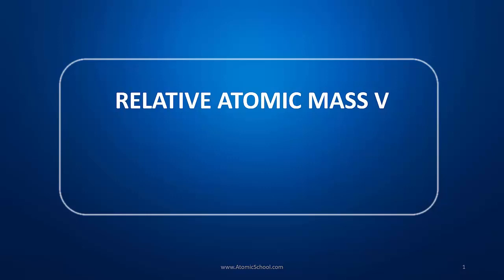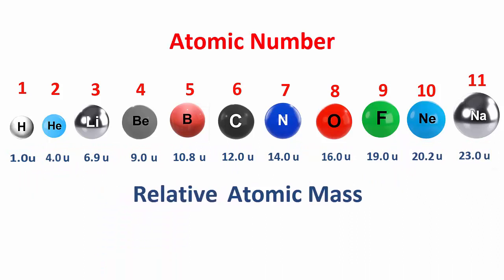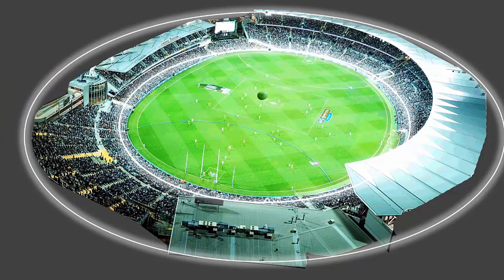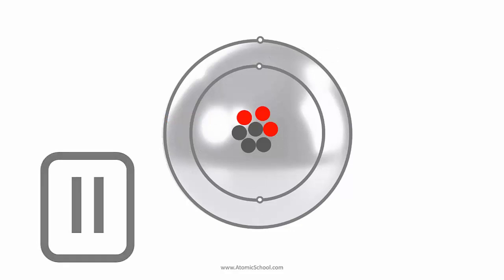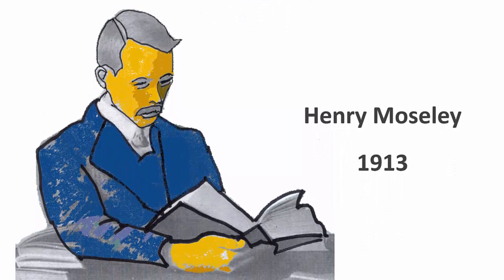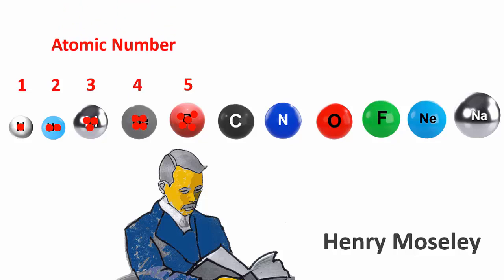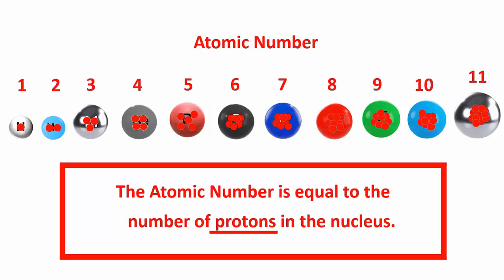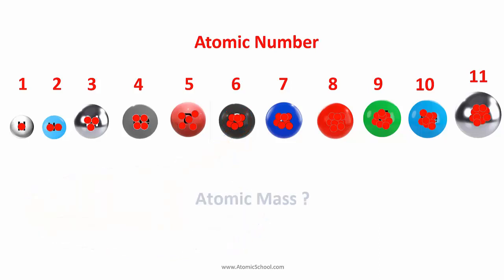RAM V Protons = Atomic Number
RAM means Relative Atomic Mass.  This video looks inside atoms to see where atoms get their mass, and how their Atomic Number is equal to the number of protons in their nucleus.  It shows how an atom is made of 3 kinds of smaller particles- protons and neutrons in the nucleus, and electrons orbiting in shells outside.  The nucleus is incredibly small in comparison to the size of the overall atom, which means that most of an atom is empty space.  The discovery of nuclear protons and how to count them, by the brilliant English physicist Henry Moseley in 1913 is explored. Finally, the video explains the what an element is like- for example, hydrogen being an explosive gas- is simply due to the fact that it has one proton in its nucleus.